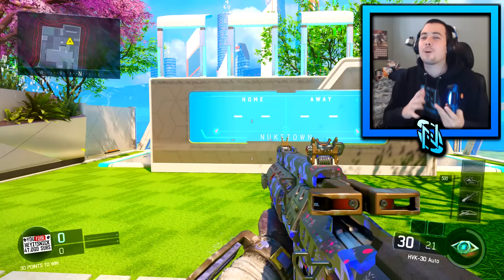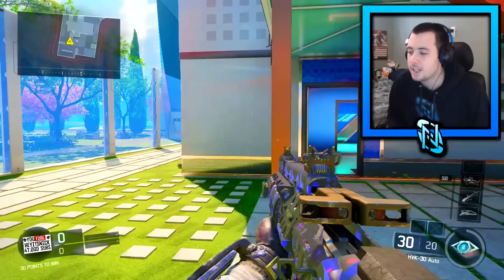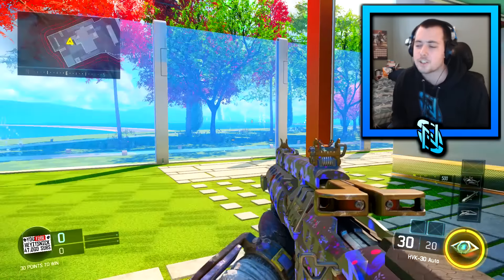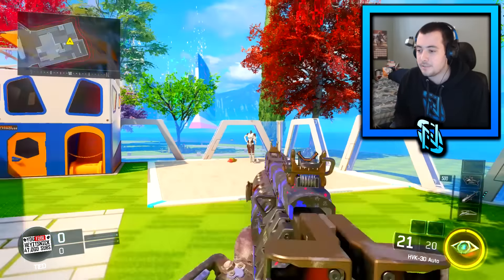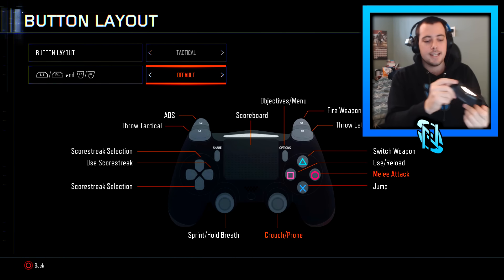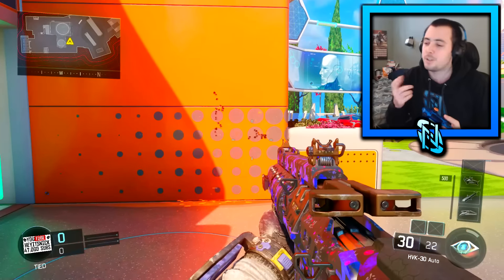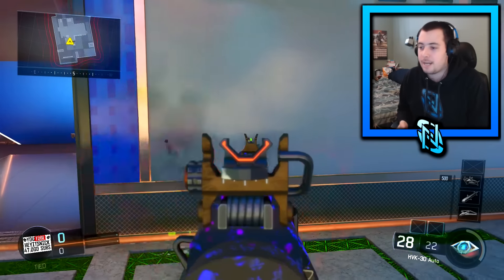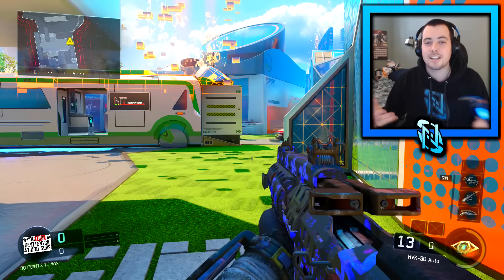HOW TO HAVE "PERFECT AIM!!" BLACK OPS 3 - TIPS TO IMPROVE YOUR ACCURACY! (Call of Duty)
HERE ARE SOME TIPS THAT I DO IN CALL OF DUTY: BLACK OPS 3 TO MAKE MY ACCURACY 10x BETTER SO I CAN STAY ALIVE LONGER AND WIN MORE GUN FIGHTS! Some of these tips may take a while to get used to, but there are really worth it in the long run if you wish to do better in Call of Duty: Black Ops 3 Multiplayer! Good luck and go get some sick gameplays!

- HeyItsNick

In this video I show you guys how to have near perfect accuracy!